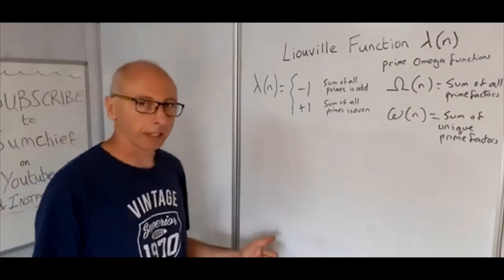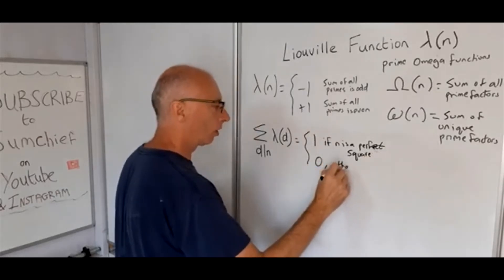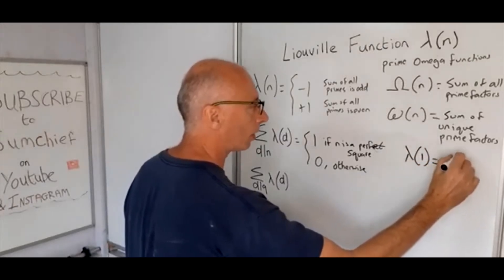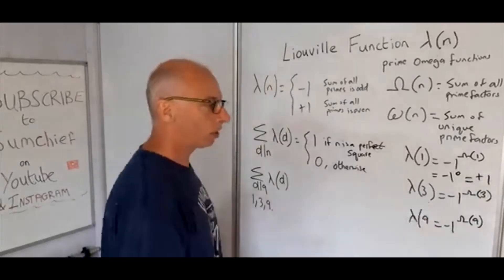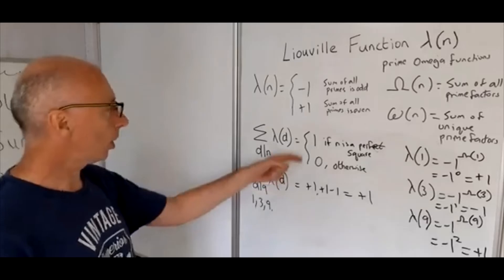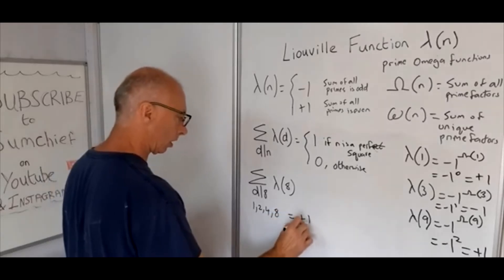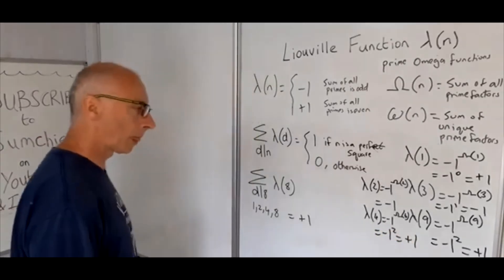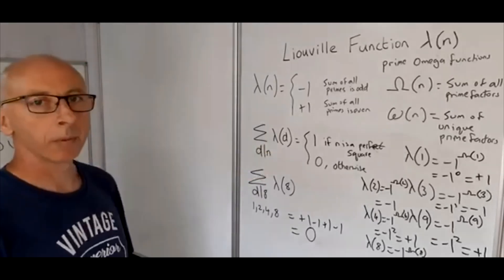The Liouville Function and Divisors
Number Theory
This tutorial discusses the Liouville Function and its relation to prime numbers and in particular The sum of the Liouville function for the divisors of a number n.
The Fundamental Theorem of Arithmetic proves that all numbers are a product of prime factors .
The Liouville Lambda function takes the value -1 if a number n is a product of an odd number of primes , and +1 if a product of an even number of primes .
The function can be easier to calculate if using the Prime Omega function to calculate it too .
The Upper Case prime omega function takes the value of the number of primes that a number is the product of .
The Lower Case prime omega function takes the value of the number of distinct primes that a number is the product of .
So these two omega functions are equal if a number n is square free ,